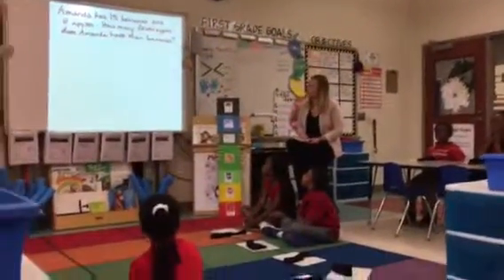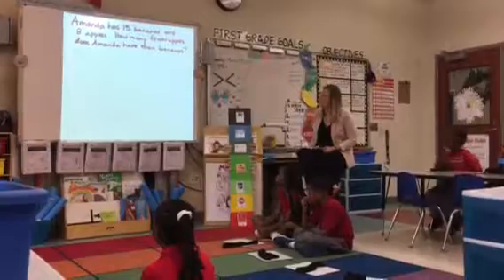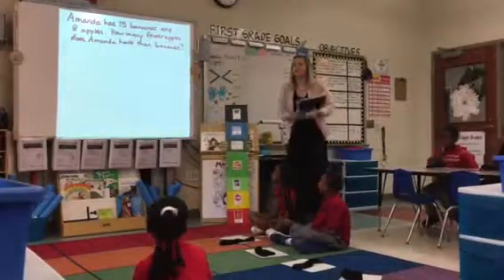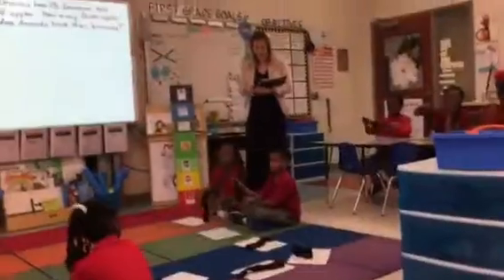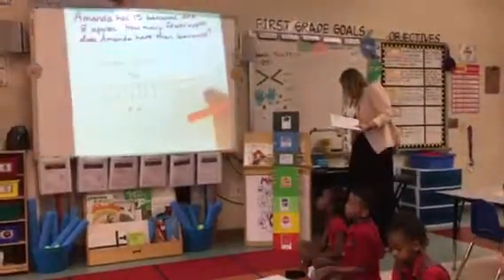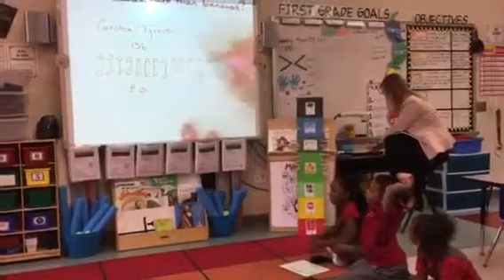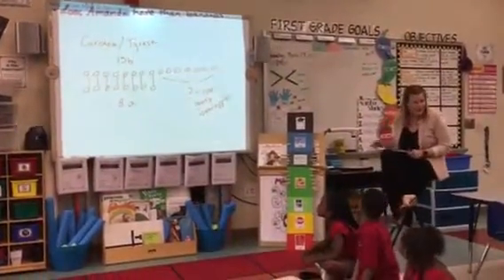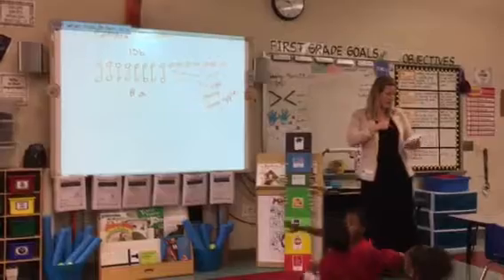Greta number story 1st- at- cu